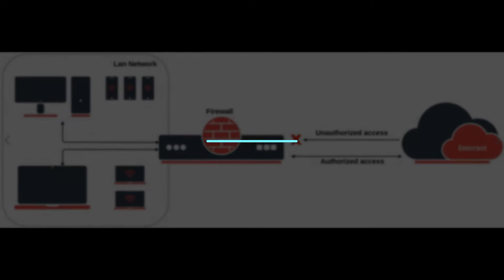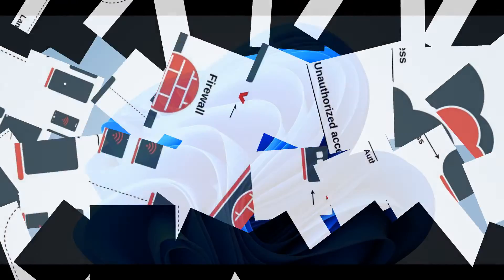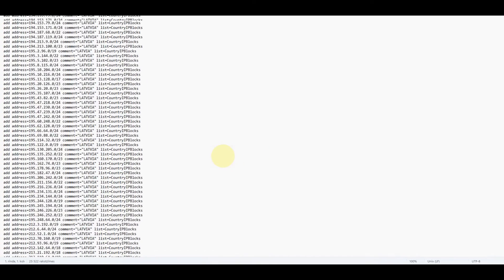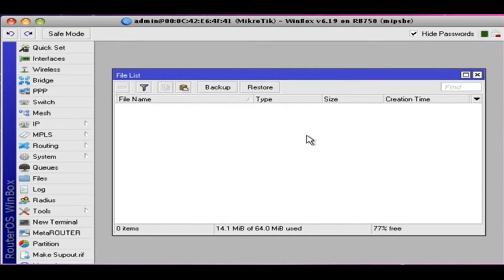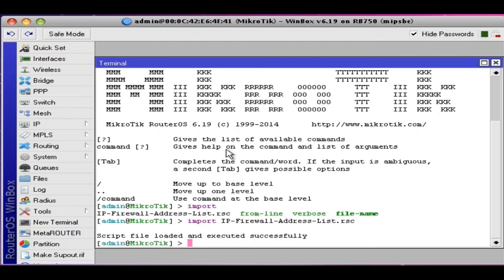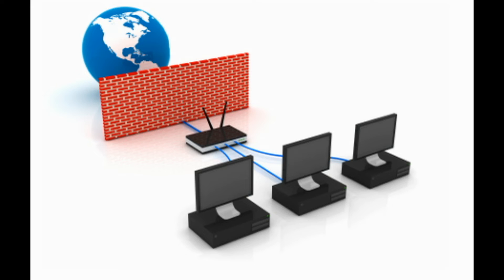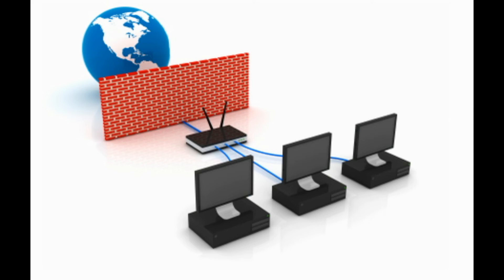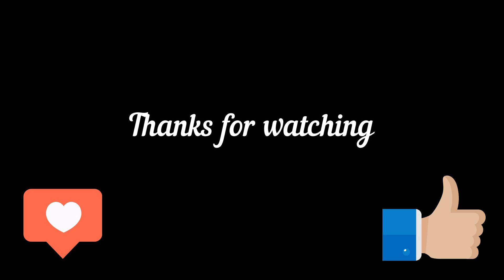Mikrotik Firewall Address lists with IP addresses of various countries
Explore the world of MikroTik Firewall Address Lists with this informative tutorial! Learn how to leverage IP addresses from various countries to enhance your network security. Discover the intricacies of creating address lists, allowing you to control access to your resources based on geographical locations.